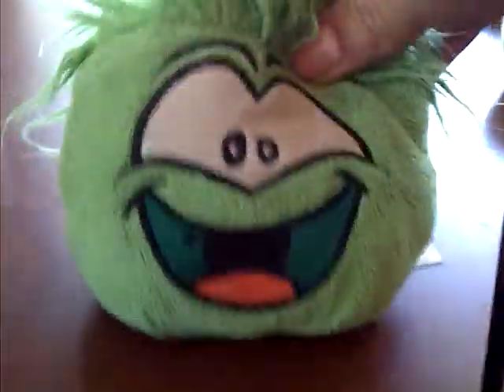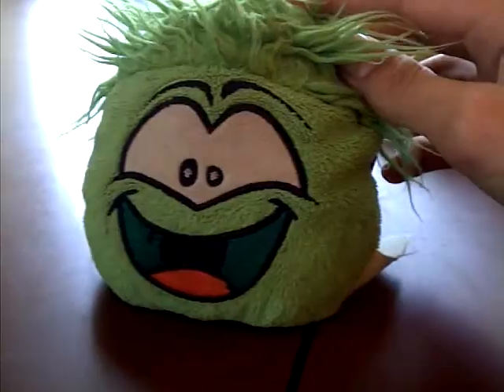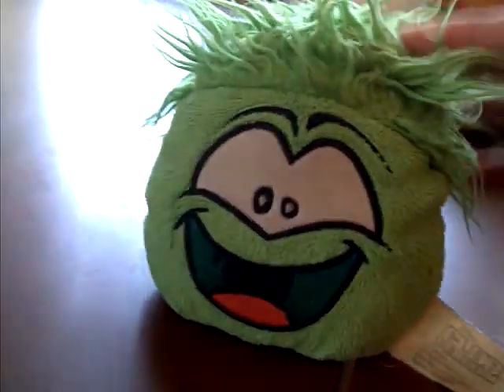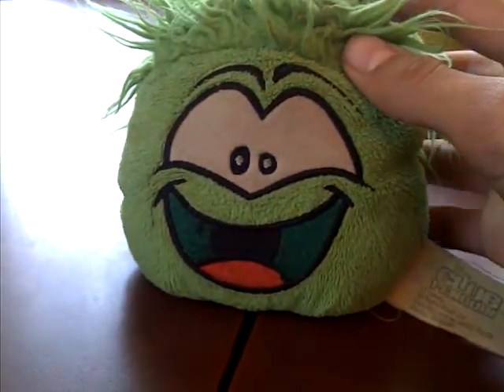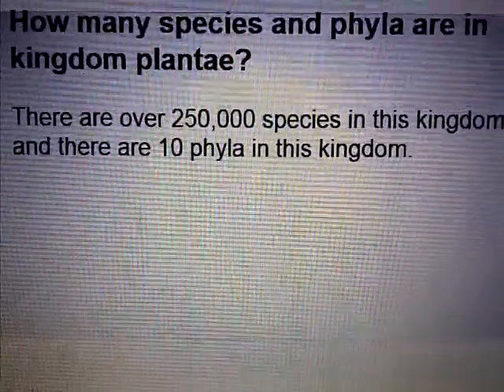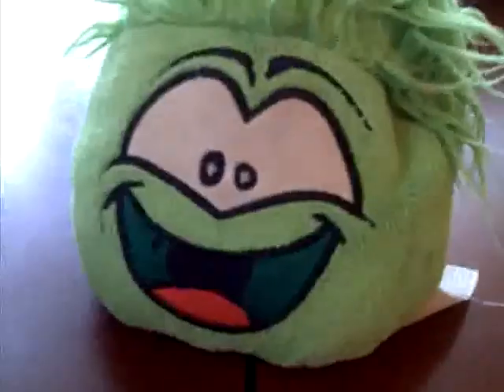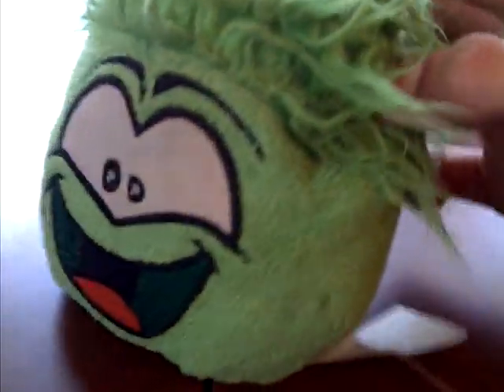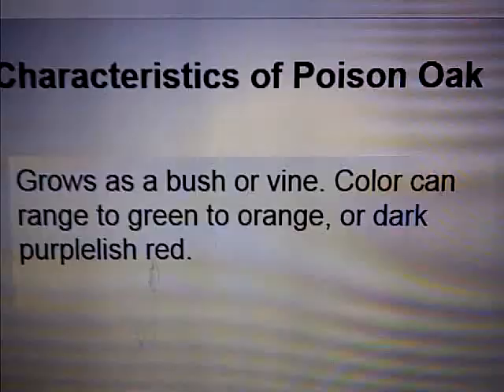Puffle school. All about Poison Oak part 1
I made this video only for a project. I hope you guys learn a lot.